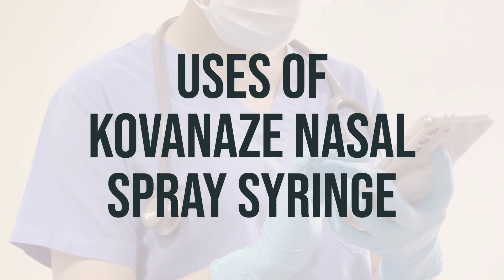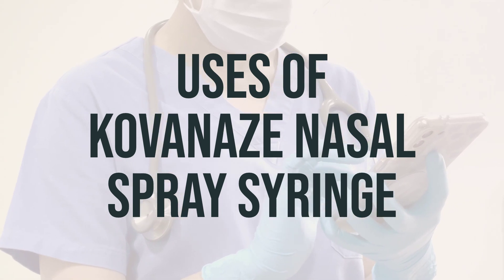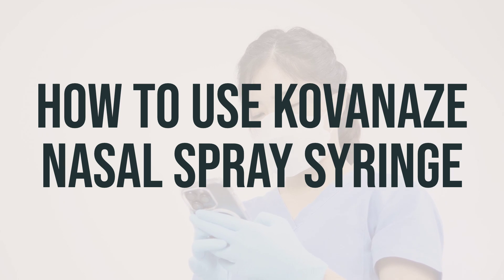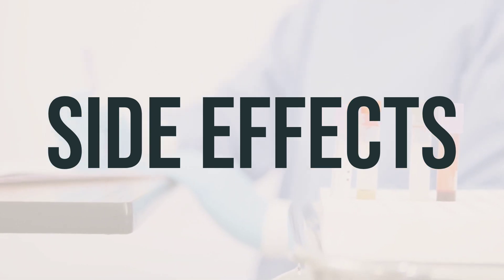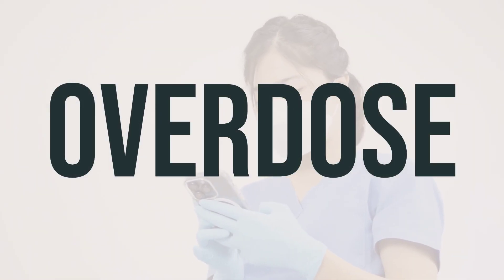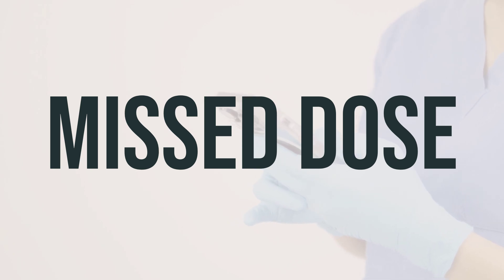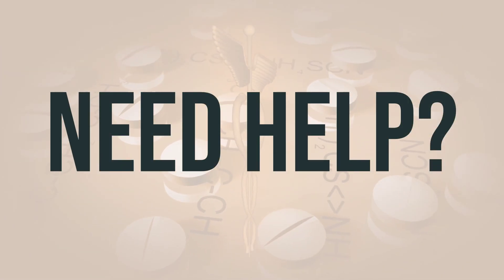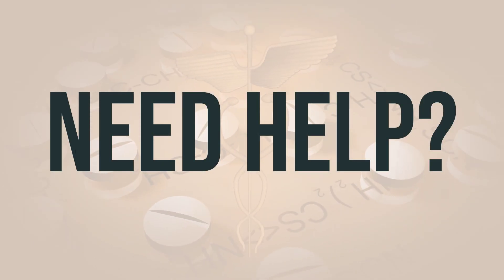How to use Kovanaze Nasal Spray Syringe - Explain Uses,Side Effects,Interactions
This nasal spray is used to numb the mouth before dental procedures on certain teeth. It contains two ingredients: tetracaine and oxymetazoline. Tetracaine is a local anesthetic that blocks nerves, causing temporary numbness. Oxymetazoline narrows blood vessels in the nose area, helping the tetracaine work better. It is important to use this medication as directed by your dentist. The usual dosage is one spray in each nostril. It is best to use this spray about 30 minutes before your dental procedure.
9eb0